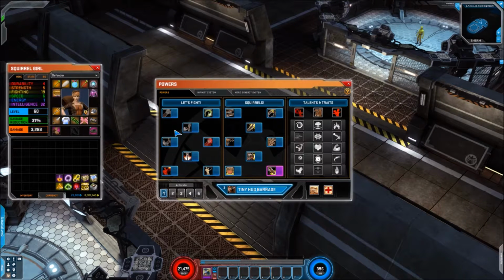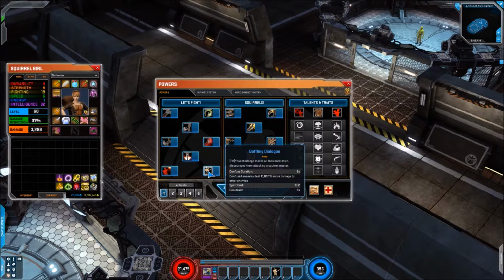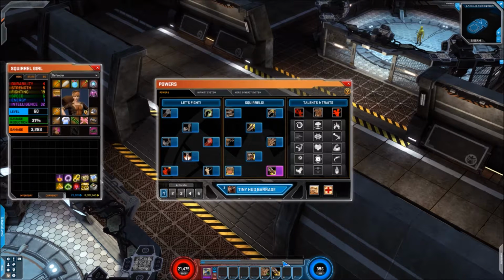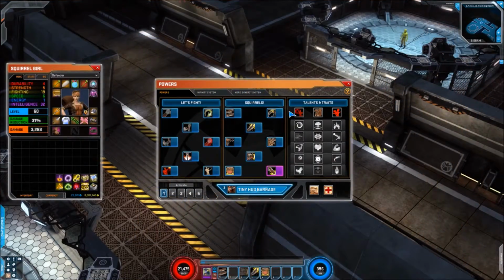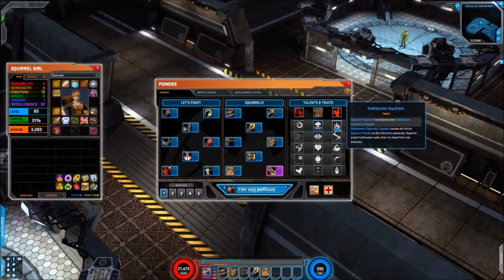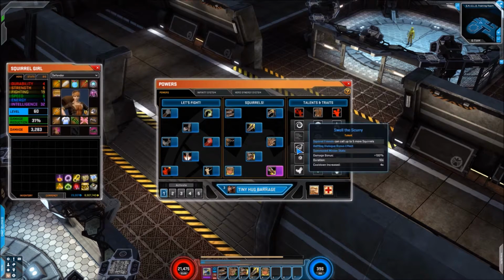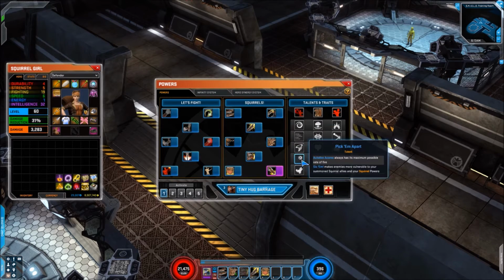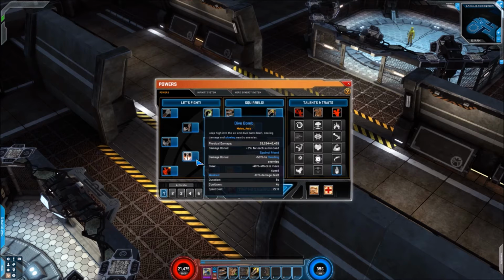Squirrel Girl preview 30/11/16 Test centre build - Marvel Heroes Omega (PC)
Preview of Squirrel Girl from the 30th of November 2016 Test centre build for Marvel Heroes.